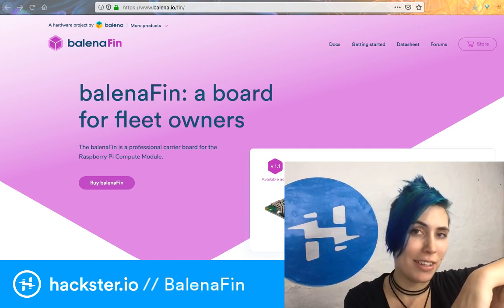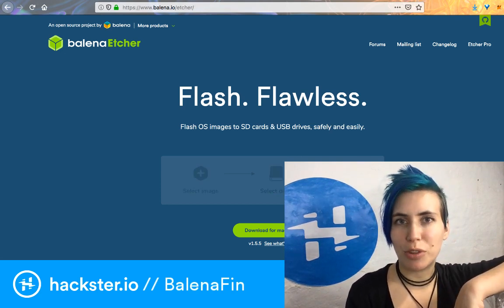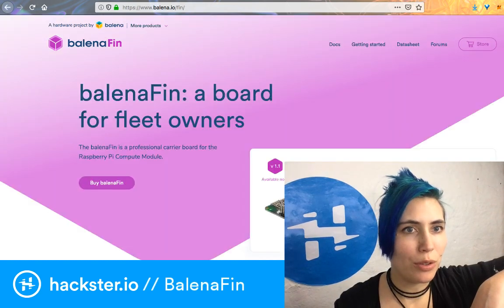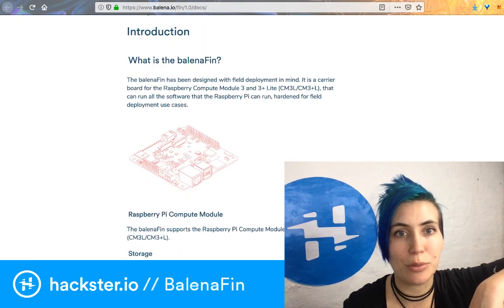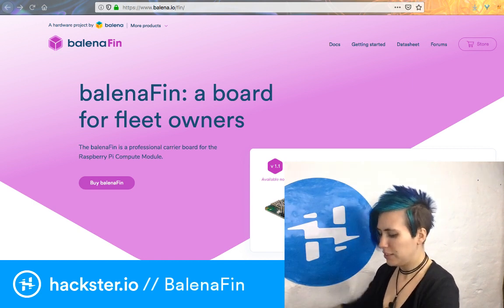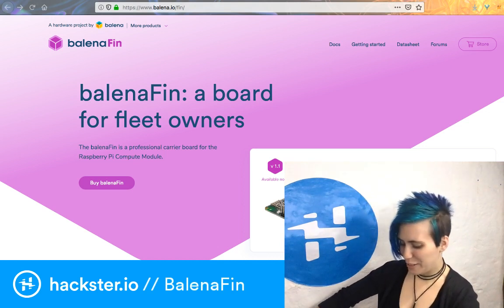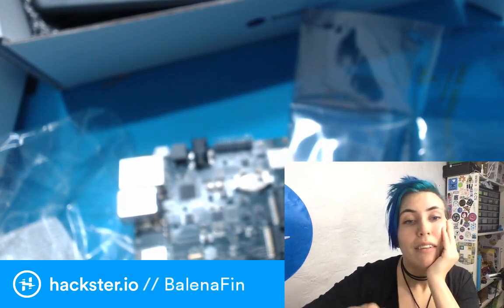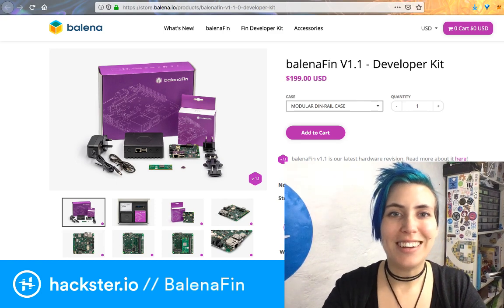balenaFin // MCU Monday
From the company that created Etcher, here's balenaFin: the Raspberry Pi Compute Module carrier board! It packs turbocharged storage, wireless, and power inputs – plus an Arm Cortex-M4 coprocessor.